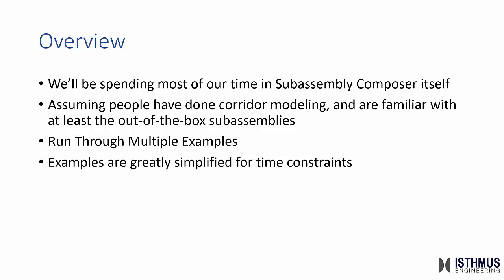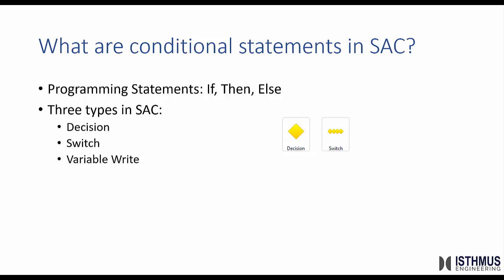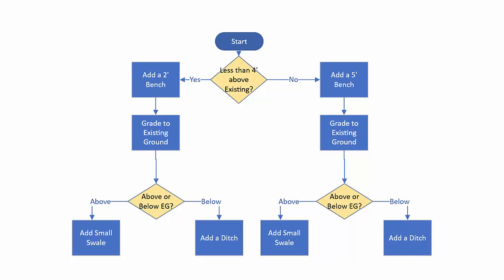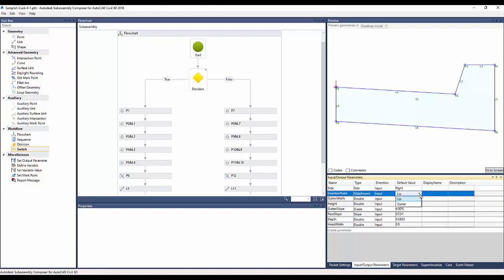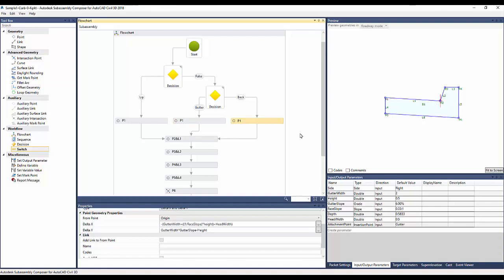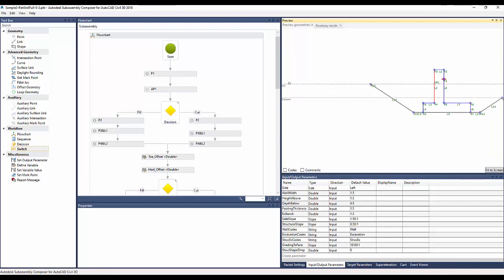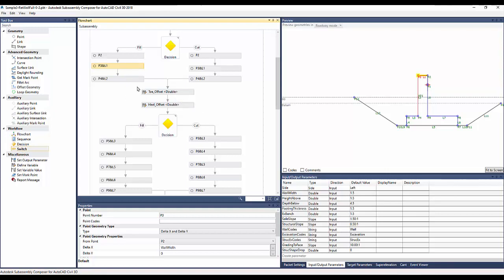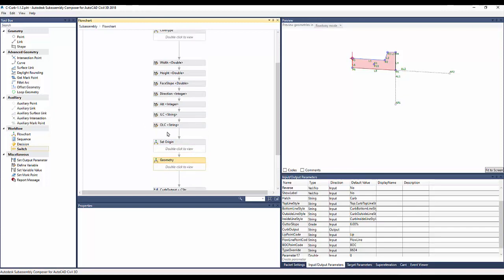Civil 3D Workshop 2022 - Conditional Love: Efficient Use of Converging Conditionals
Presented by Justin Konen, Isthmus Engineering at the 2022 Civil 3D Workshop